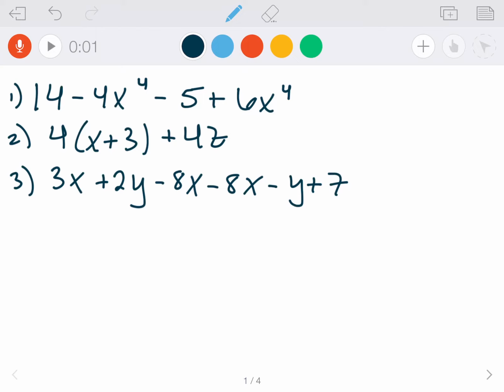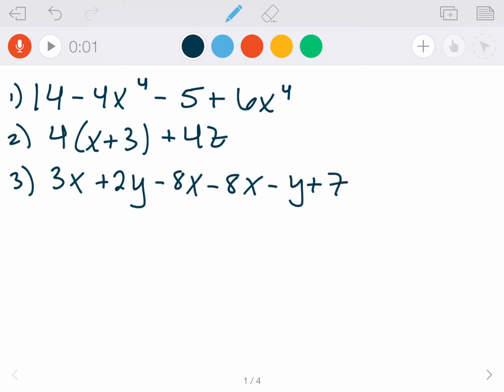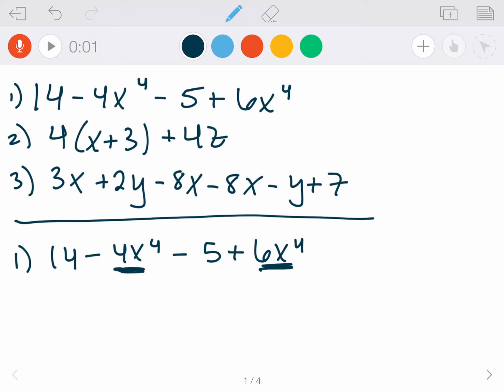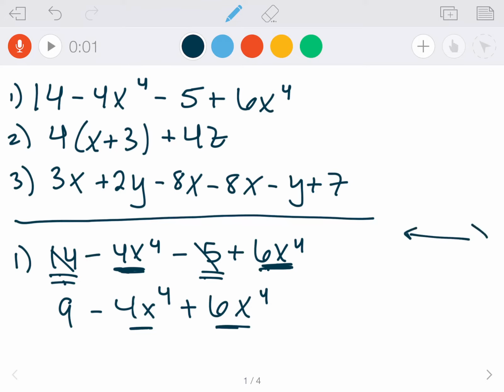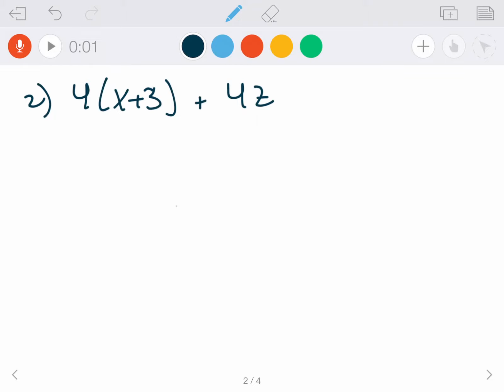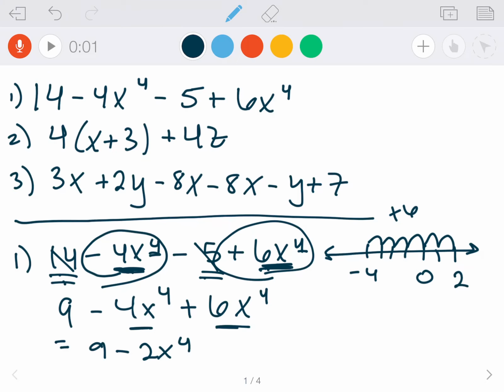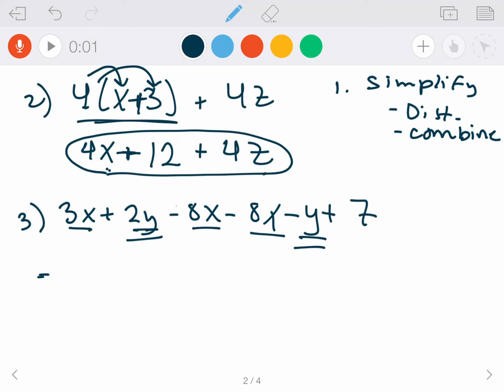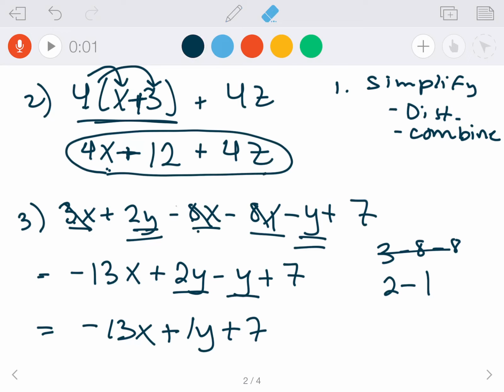Fletcher MATH0097 Combine Like Terms Simplify Question